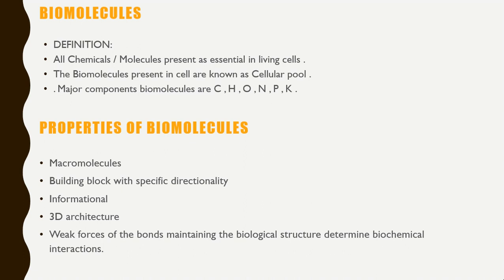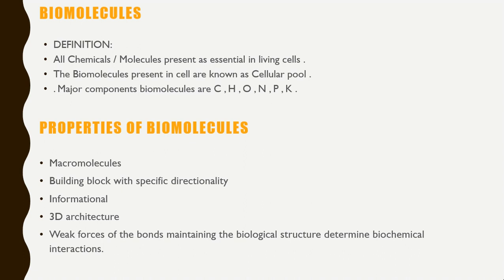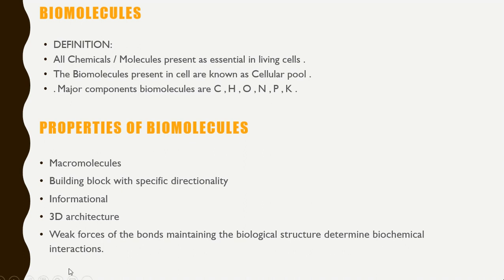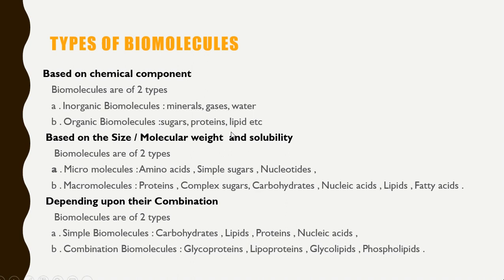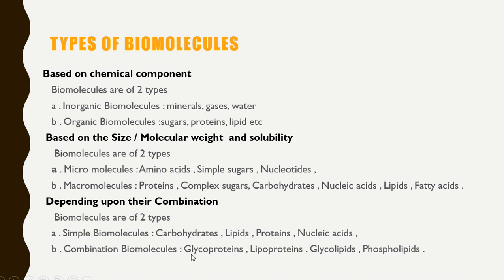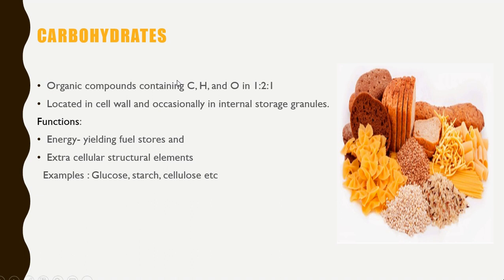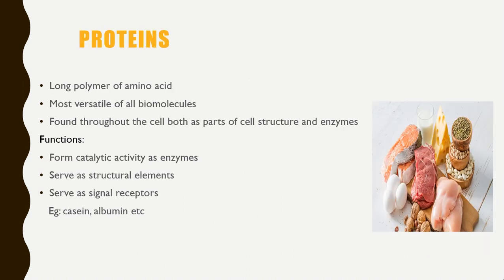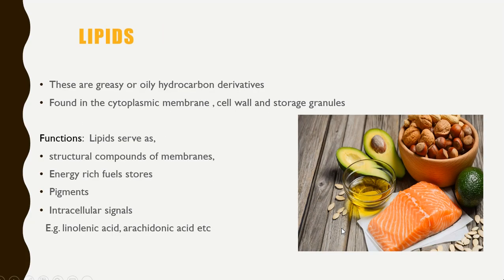BIOMOLECULES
Tish video covers Classification and Types of BIOMOLECULES.